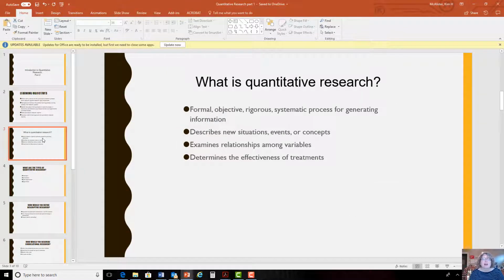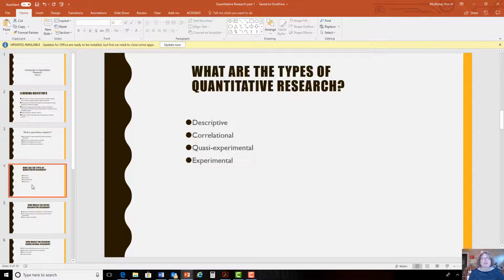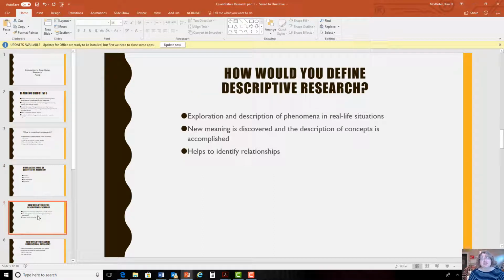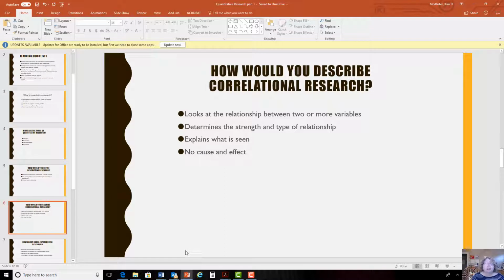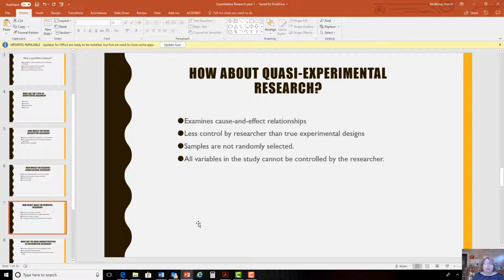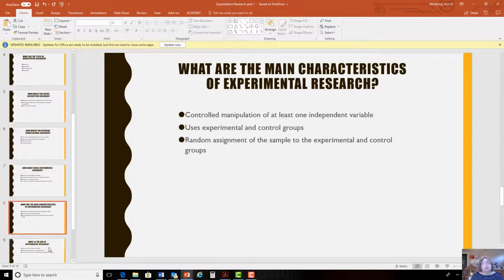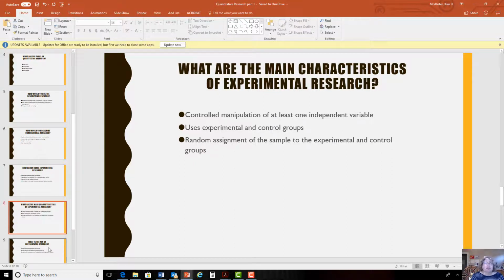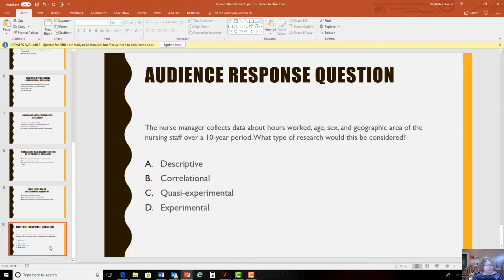Intro to Quantiative Research, Part 1